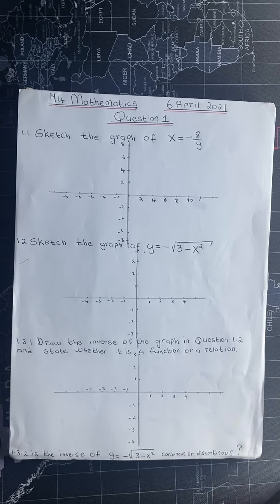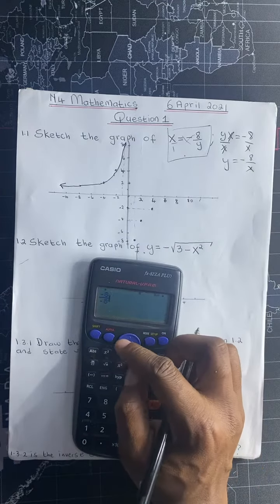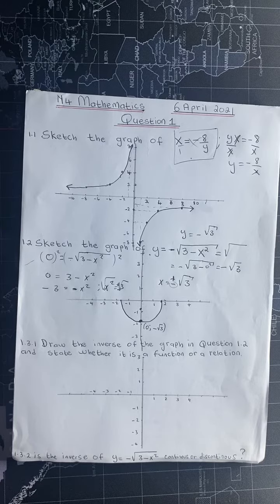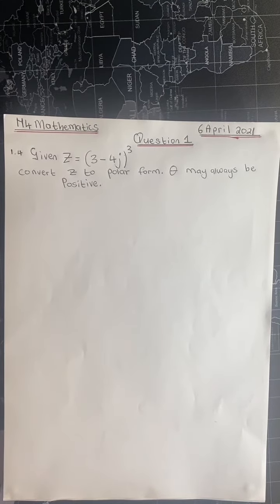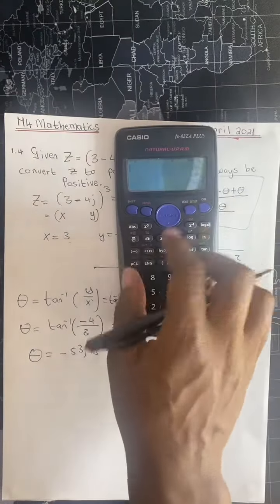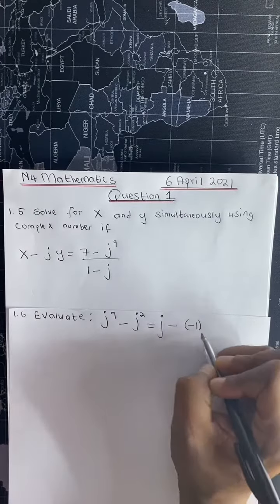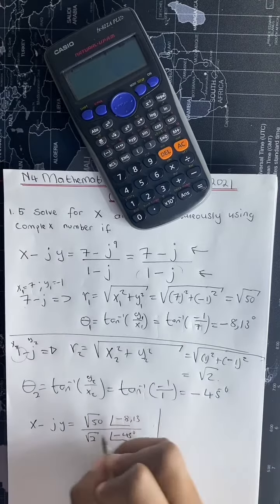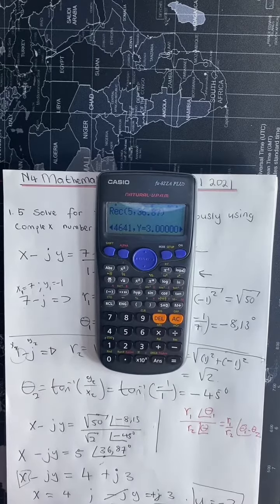N4 Mathematics 6 April 2021 Question 1 Functions and Complex Numbers final past exam question paper